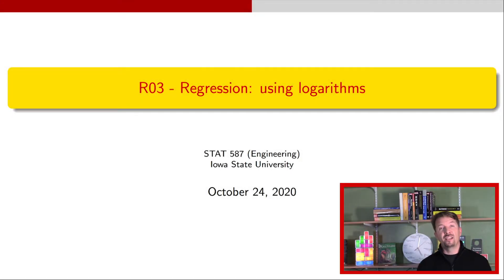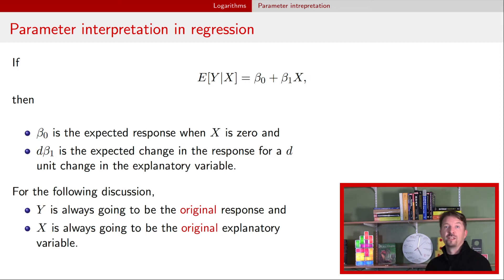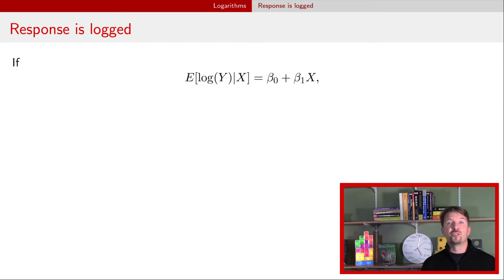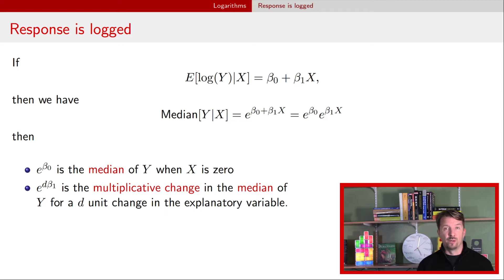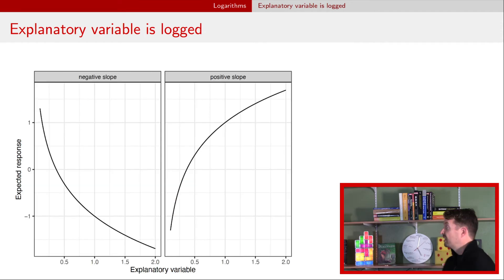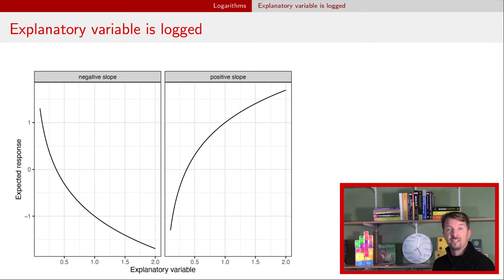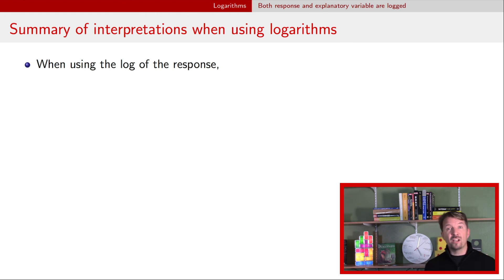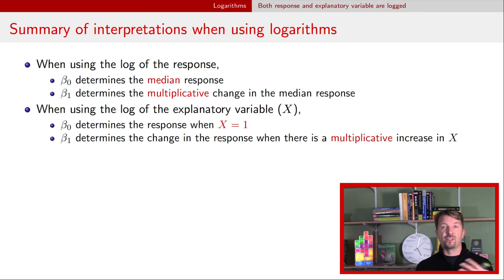Simple Linear Regression using Logarithms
One of the most common transformations for the response or explanatory variable in simple linear regression is to take a logarithm of one or both of the variables. This video describes how to interpret the parameter estimates when logarithms are used so that the interpretation is back on the original scale of the data.

Chapters:
00:00 Introduction
00:33 Parameter interpretation in simple linear regression models
02:19 Corn yield vs fertilizer example
03:29 Regression with logarithms
04:35 Logarithm of the response variable
06:48 Logarithm of corn yield
07:40 Visualization of relationships when response is logged
08:18 Logarithm of the explanatory variable
10:30 Logarithm of fertilizer level
11:08 Visualization of relationships when explanatory variable is logged
11:45 Logarithm of both the explanatory and response variables
13:11 Logarithm of both yield and fertilizer level
13:43 Visualization of relationships when both response and explanatory variable are logged
14:26 Why use logarithms
16:20 Summary

Jumbo penny
Jumbo quarter: ??